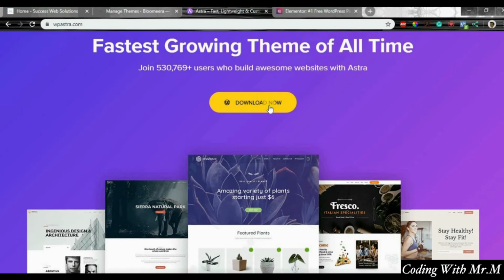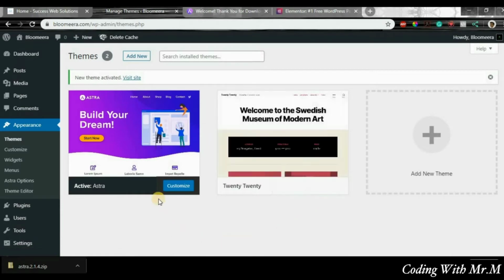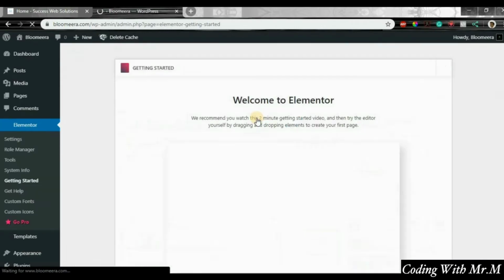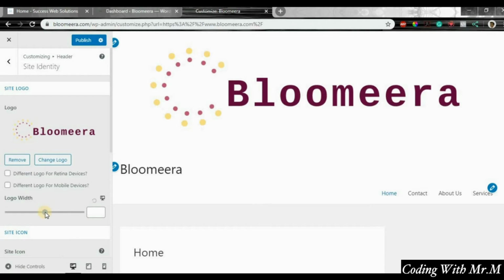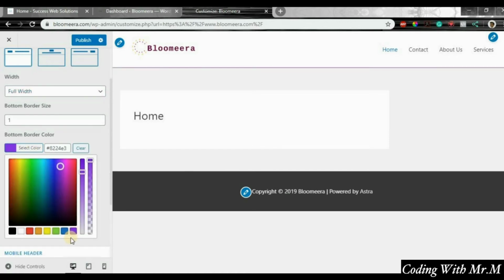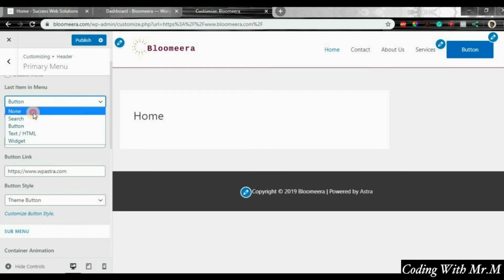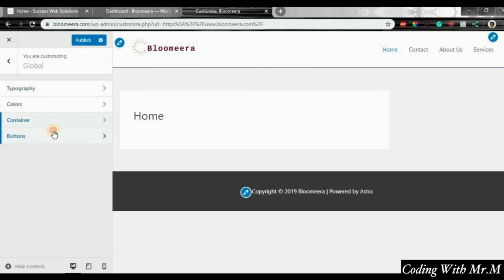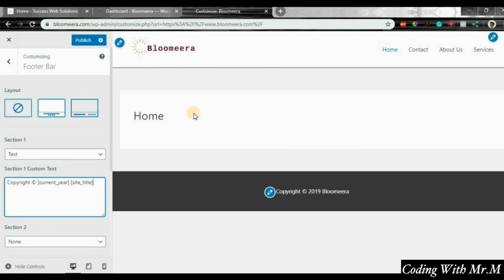How To Make A Wordpress Website 2020 | Part 2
You will be able to create your very own website without having to write a single line of code.You will learn the ins and outs of Wordpress & Elementor in just a few hours! You won't have to waste weeks trying to learn how to set up and customize everything on your own.Everything is explained thoroughly and straight to the point.

This Is the second part of How To Make A Wordpress Website 2020

You'll learn from my videos the followings:

1. Setting up your Website Domain Name & Hosting
2. Installing the necessary program to get started
3. Setting up everything to start customizing your website
4. Showcasing all the different options & templates to use
5. Making everything step by step from start to finish
6. Leaving you with the knowledge to create & customize your very own site
AND much more! There's literally nothing you can lose.

Time Stamp:

00:00 Introduction
00:08 Installing The Astra Theme
02:37 Get The Elementor Page Builder
04:30 Customize The Astra Theme

Follow Us 😎✌🤝🏻